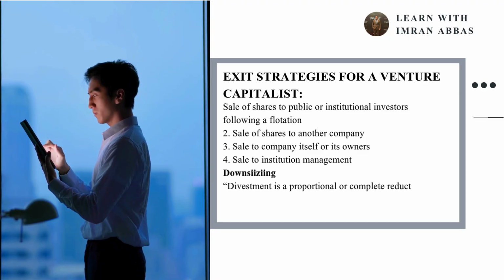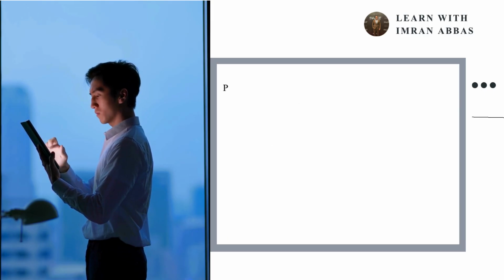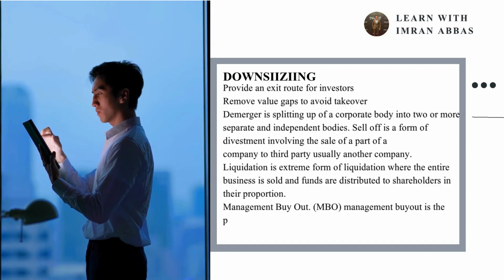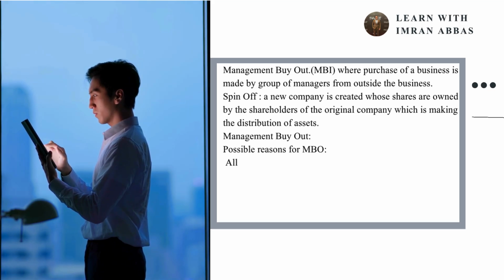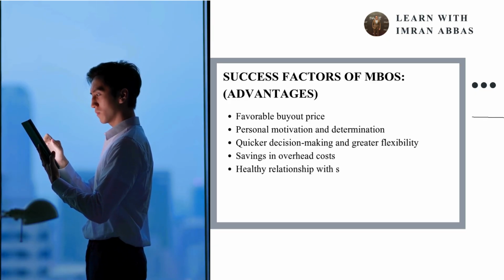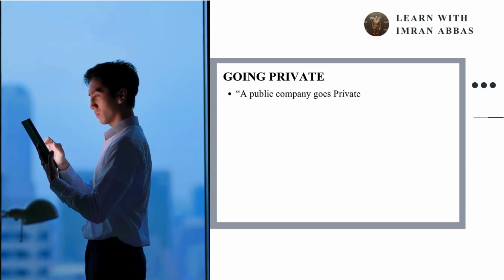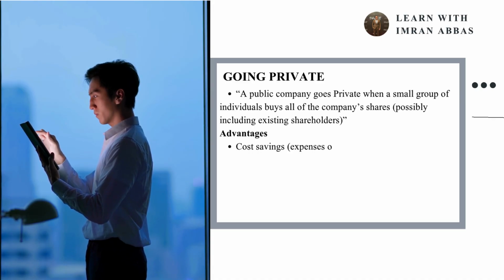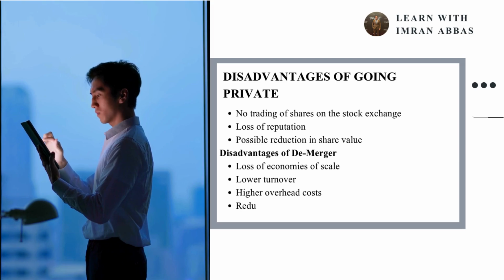Corporate Reorganization in 10 Minutes | Chapter 8 Complete Revision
Learn Corporate Reorganization (Chapter 8) in a simple and quick way.
This video covers key topics like:

Capital Restructuring Scheme
Management Buyouts (MBOs)
Exit Strategies for Venture Capitalists
Downsizing and Divestment

Perfect for students preparing for exams, this lecture explains concepts in an easy-to-understand format.

📚 Topics Covered:
00:00 Introduction
01:00 Capital Restructuring
03:00 Exit Strategies
05:00 Downsizing
06:30 Divestment